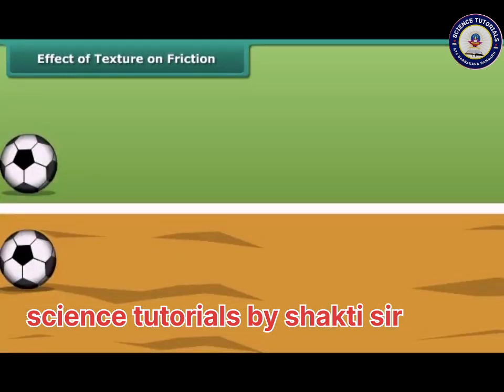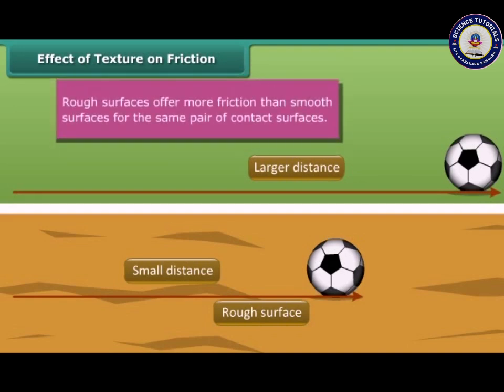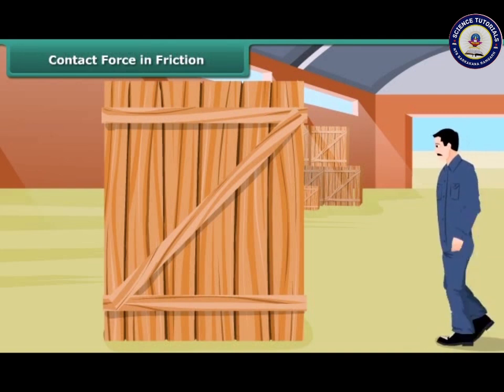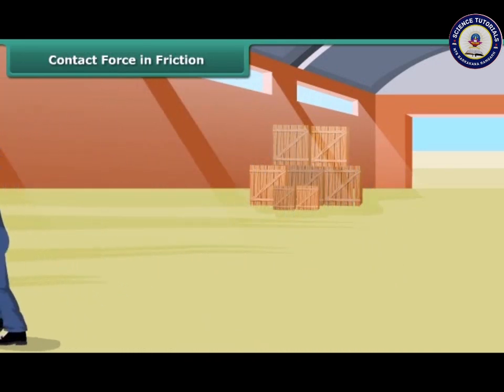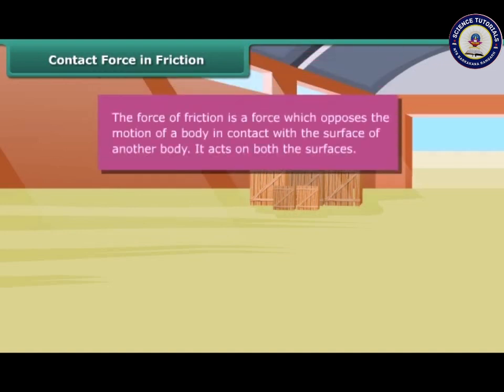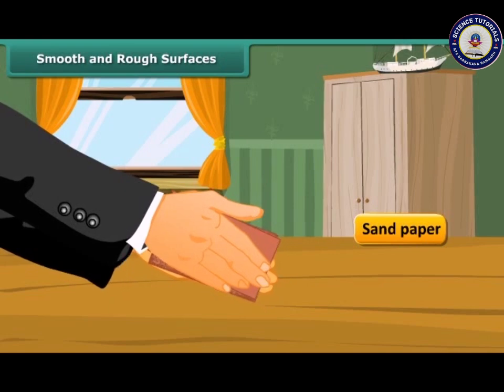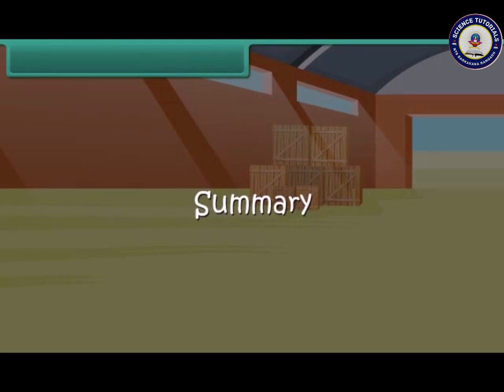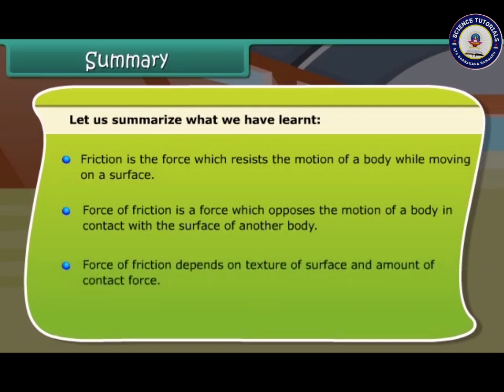Class8thCBSE ll Science ll Chapter9 ll Friction ll